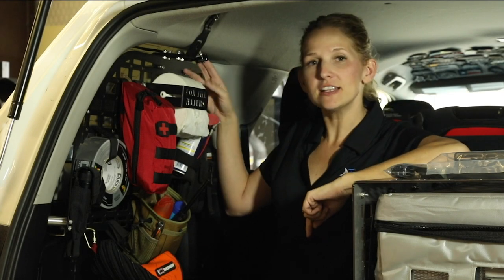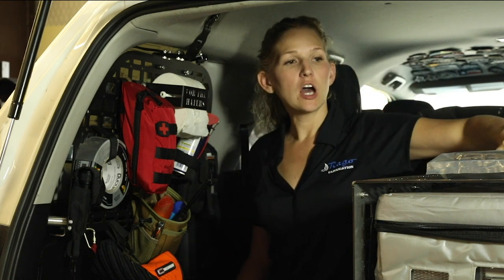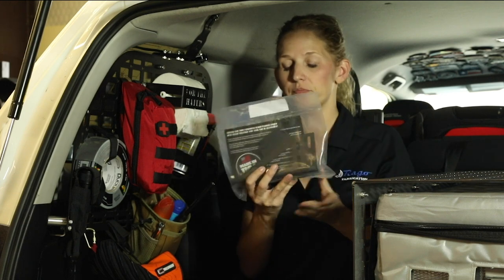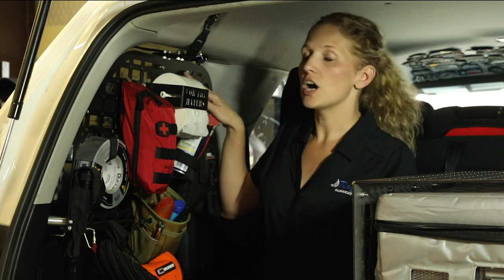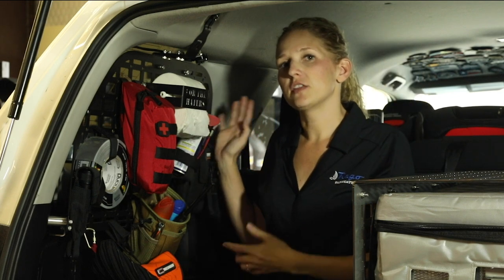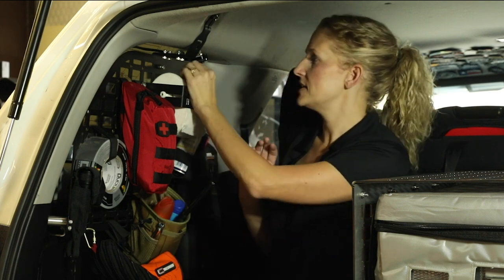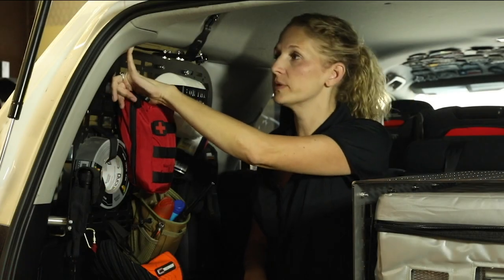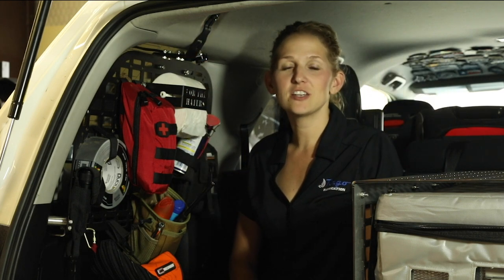Modular Storage Panel Dome Light Mount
EXPERIENCE THE RAGO DIFFERENCE

No Drilling or Trimming Required
Bolts on Hood Hinge
Made from Stainless Steel
Low Profile Clean Look
Powder coated Black Textured Black
Rust Free Guarantee
Lifetime Warranty and the Rago Promise Satisfaction Guranteed
Designed by Rago Fabrication - Veteran Family Owned Business

STAINLESS STEEL DIFFERENCE
Stronger than steel
Non-magnetic
Will not corrode or rust
Lifetime RUST FREE GUARANTEE

PRODUCT DESCRIPTION
This Modular Storage Panel Accessory Bracket gives you the ability to shed some light on your gear! Designed to mount the Baja Designs Dome Light, this bracket can replace the standard mounting bracket(s) for the 5th Gen 4Runner MSPs.

These LED lights are waterproof and can be mounted virtually anywhere. All that is needed is 12 volt power. They have a 180 degree optic to illuminate your cab, engine bay, wheel wells or anywhere else you need a bright and smooth light.

Caution: Dome Light w/ Switch can get very hot when used for long periods of time. Please use caution when handling or installing.